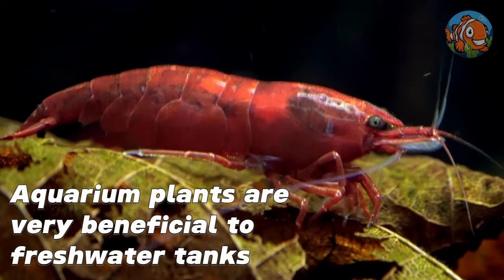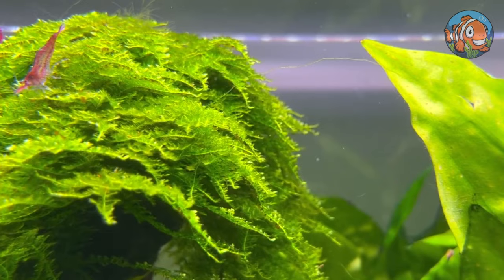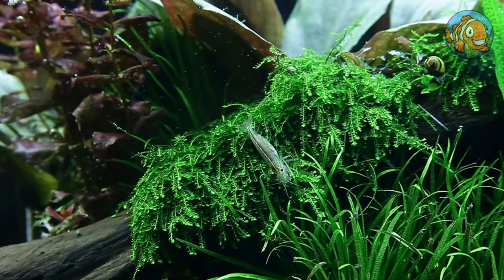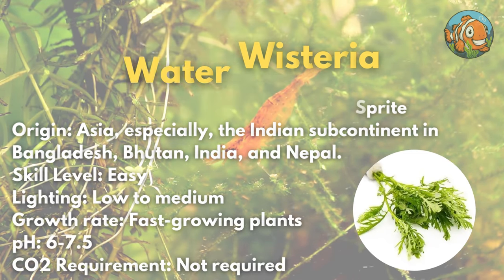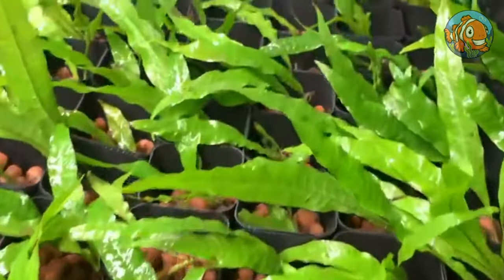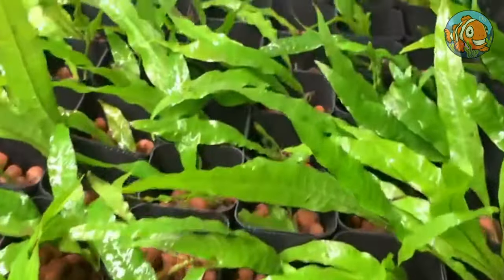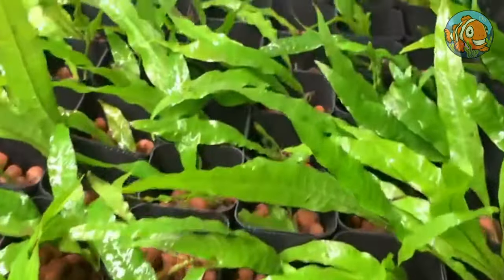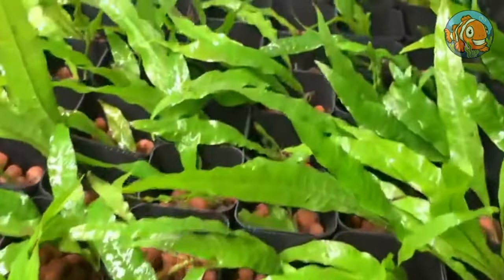The 15 BEST Plants for Shrimp Tanks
Hey, Are you looking for the perfect plants for shrimp tanks? These types of plants are harder to find as you will want a plant that is easy to maintain and provides good shelter for them. We have you covered in this Video. We will learn about what shrimp plants we recommend with our list of the Best 15 Plants For Shrimp Tanks. We will provide some essential facts you should know and why they made our list.

Along with these shrimp plant species, we will also show you stats about each plant listed in this video.

-Scientific Name
-Skill Level
-Size
-Lighting
-pH
-Growth Rate
-CO2 Requirement

Timestamps
00:00 Introduction
00:59 What Are Aquarium Plants
01:58 Christmas Moss
03:14 Java Moss
04:03 Flame Moss
04:46 Mini Weeping Moss
05:50 Subwassertang
06:44 Water Wisteria
07:52 Java Fern
08:39 Anubias
09:21 Pearl Weed
10:11 Red Tiger Lotus
11:15 Hornwort
11:56 Bucephalandra
12:39 Cryptocoryne
13:24 Vallisneria Plant
14:11 Peacock Moss
15:15 Other Topics (Covered In Blog)